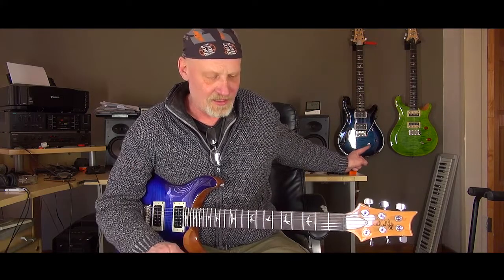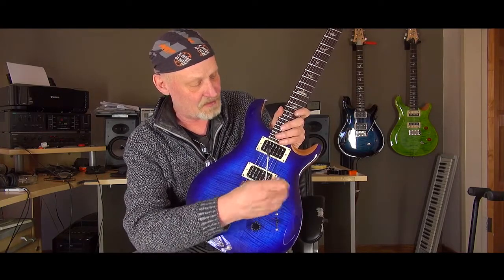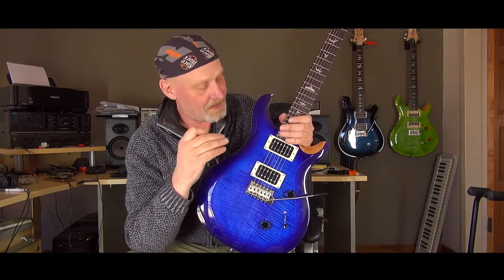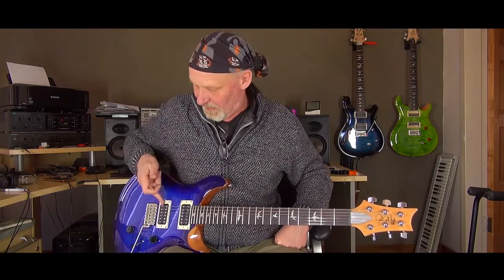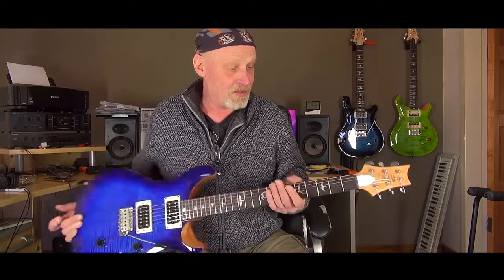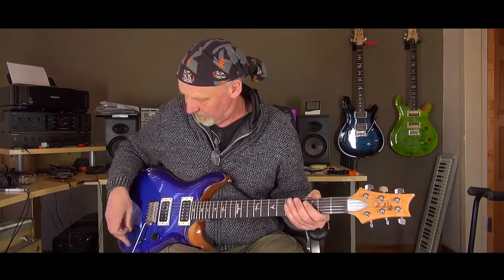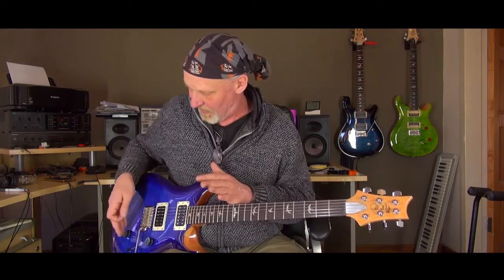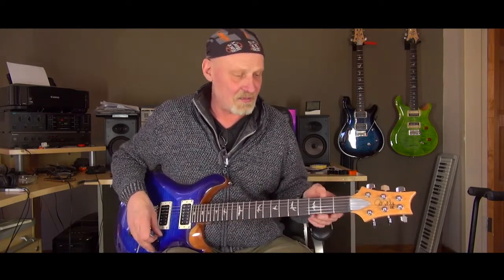Ultimate Split Coil mod for PRS SE C24. Or any split coil guitar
In this episode we mod a PRS SE C24
As we all know, 'SE' stands for 'Serious Entertainer' and this guitar is no exception.